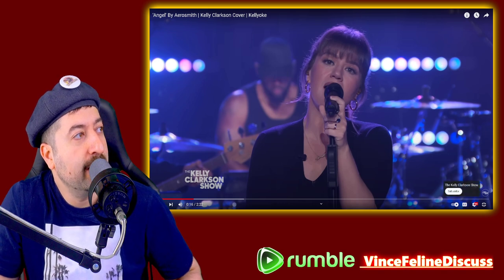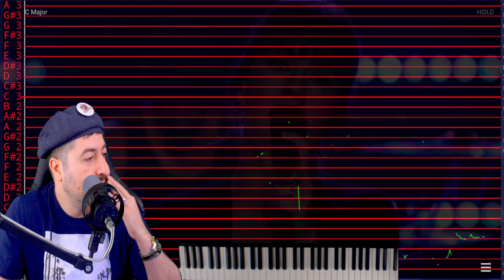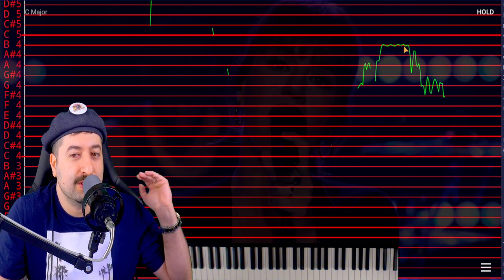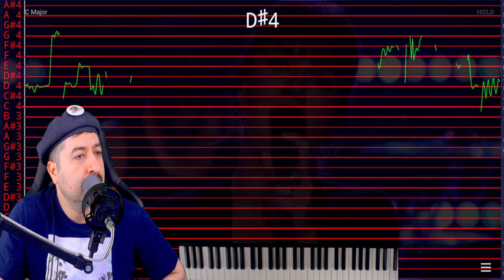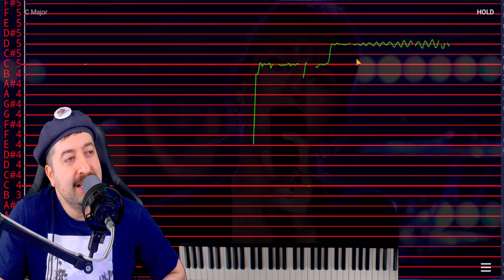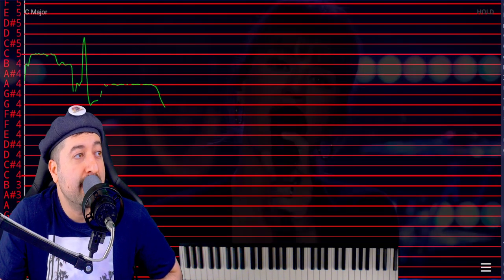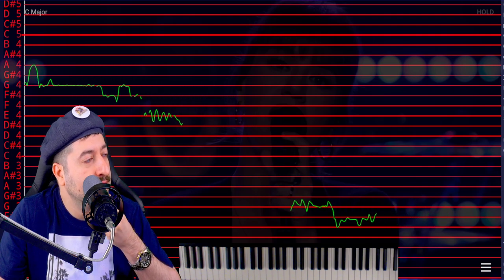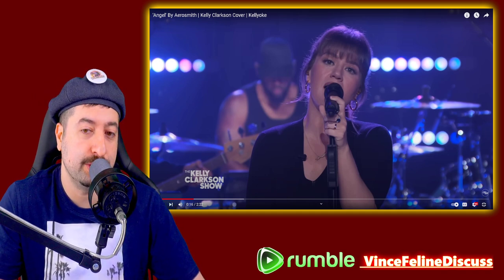Auto Tuned? - 'Angel' By Aerosmith | Kelly Clarkson Cover | Kellyoke